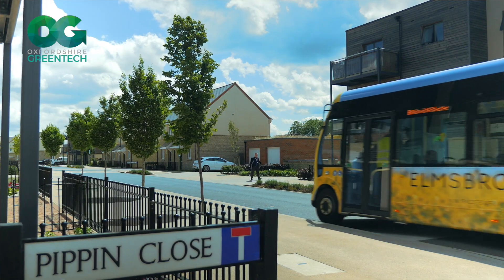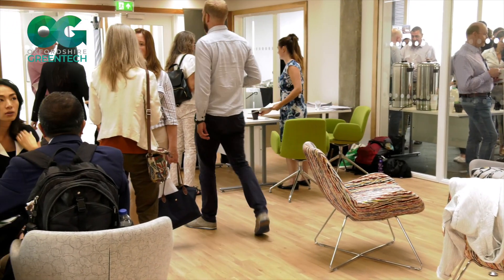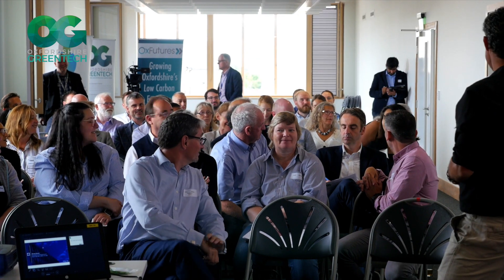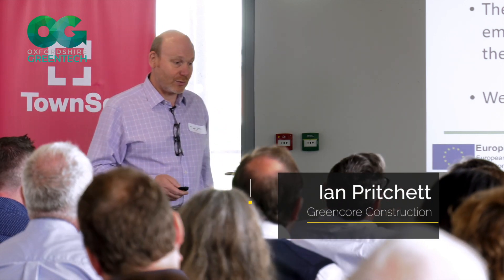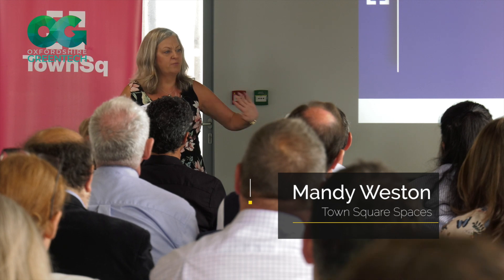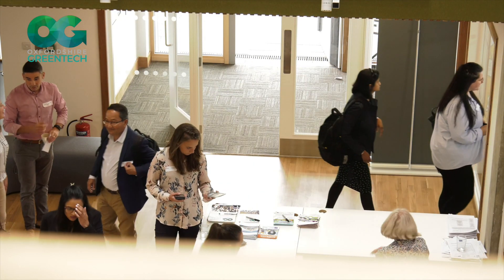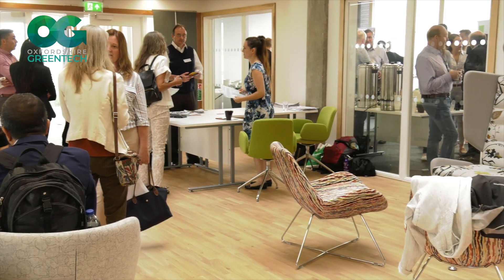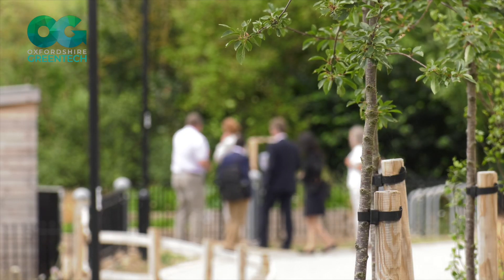Oxfordshire Greentech - Sustainable Building - ECO Business Centre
Oxfordshire Greentech - Sustainable Eco-Building

Eco-Business Centre, Charlotte Avenue, Elmsbrook, Bicester, OX27 8TG

If you want to see the future of sustainability in an Oxfordshire built environment, then look no further than the UK’s first Eco-Town development in Bicester (Elmsbrook).

This video was filmed 18 July 2019 during an educational open day and is based on presentations from all the organisations involved with the project.

My job was to capture footage throughout the day and produce a montage video of the event.
To do this we filmed all the presentations in full using three 4K cameras and edited them together with some interview testimonials, general footage around the development and some aerial shots captured on a previous occasion.

As the natural light coming in from the windows was fairly consistent and evenly spread during the presentations, we only required a single LED flood light facing the presentation area. The LED light was placed at the side of the room pointing towards the presenters at a 45-degree angle so that it didn’t shine directly into their eyes. All the presenters wore lapel microphones as too did the people being interviewed.

The resulting montage video is less than 5 minutes in duration and gives a flavour of the event on the day.